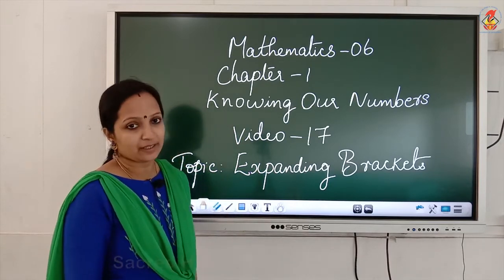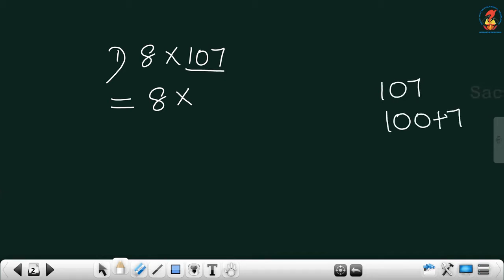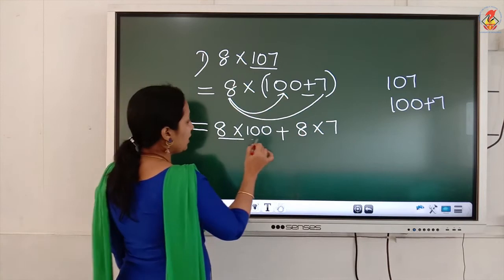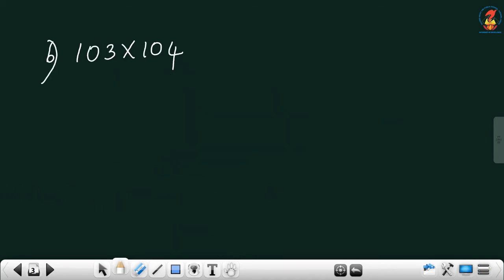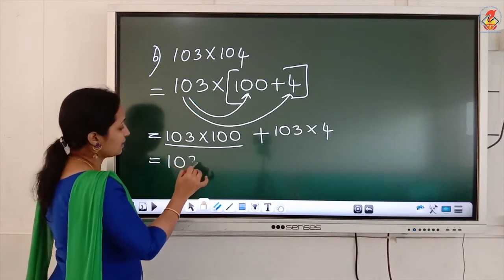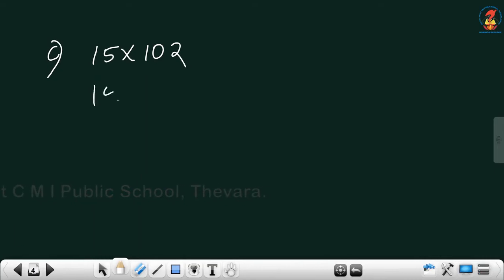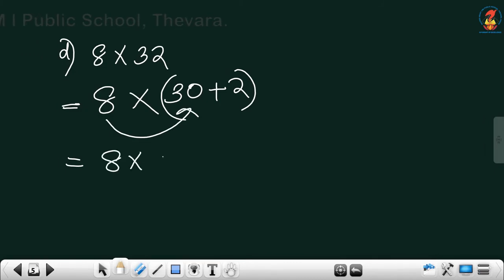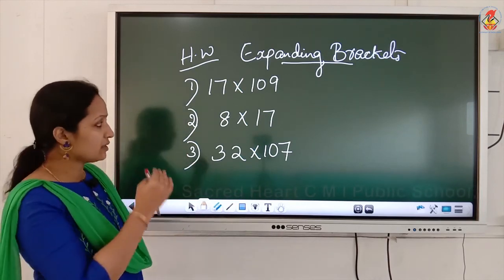Maths06 Chapter 01 Knowing Our Numbers Video 17 Expanding Brackets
Maths06 - Chapter 01 - Knowing Our Number - Video 17 - Expanding Brackets